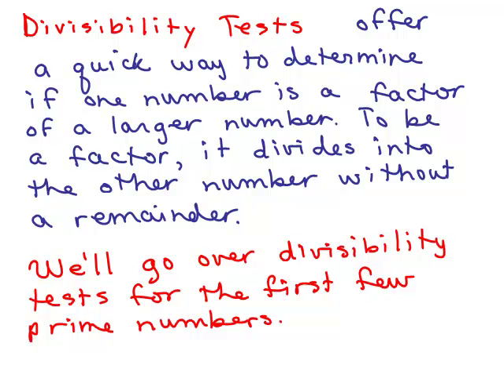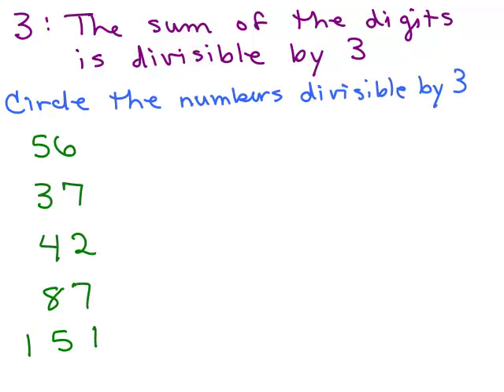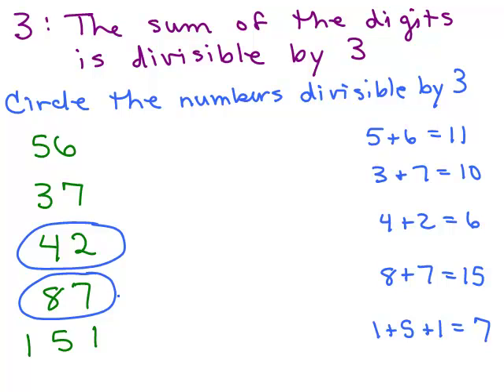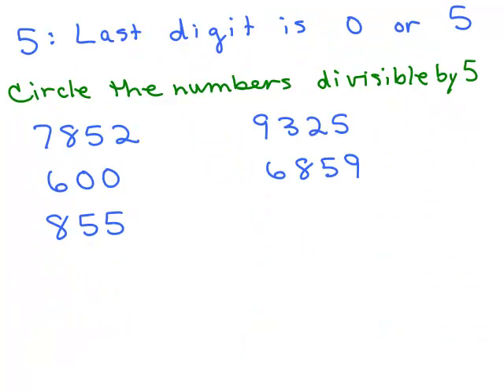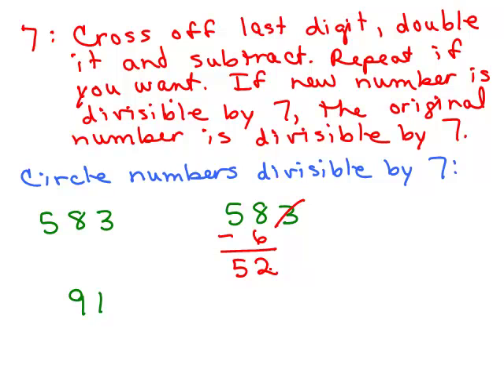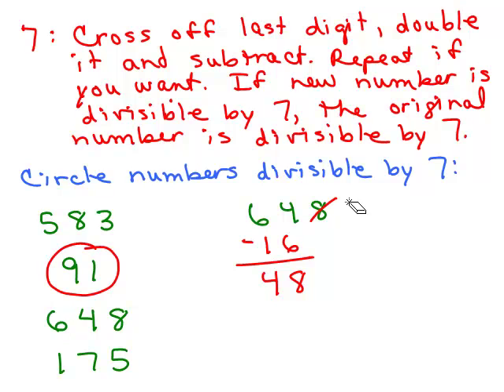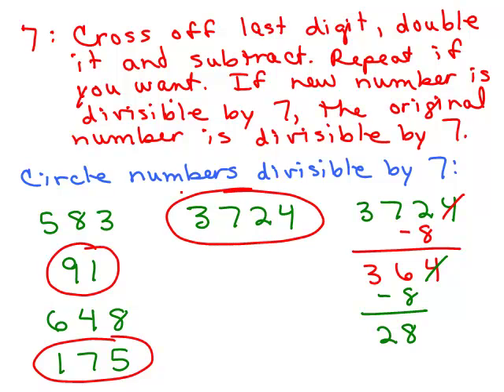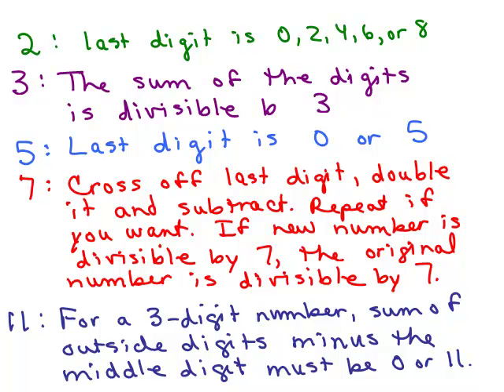Divisibility Tests for 2, 3, 5, 7 and 11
Video by Julie Harland This shows you the divisibility tests for 2, 3, 5, 7, and 11, so you can tell if those numbers are factors of a given number or not without dividing.